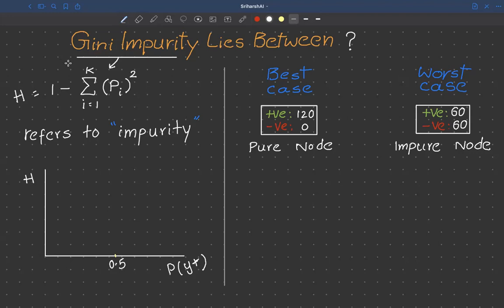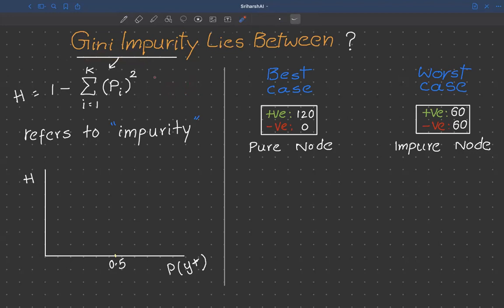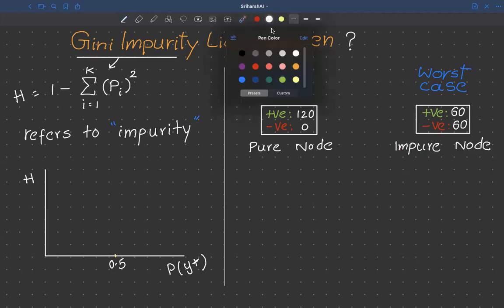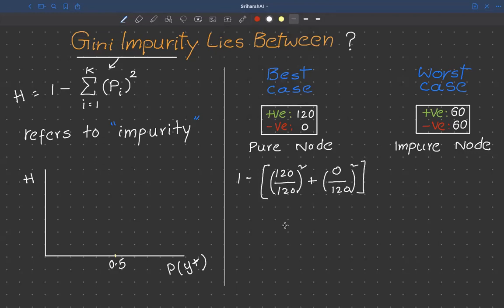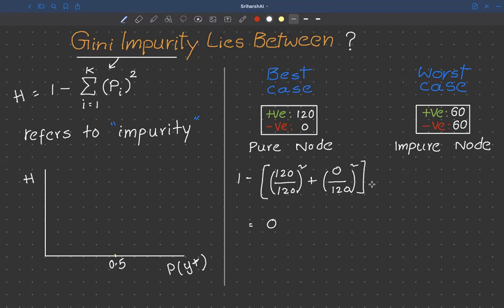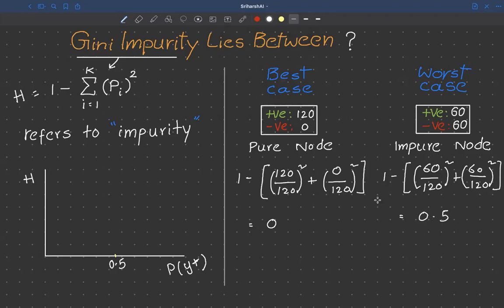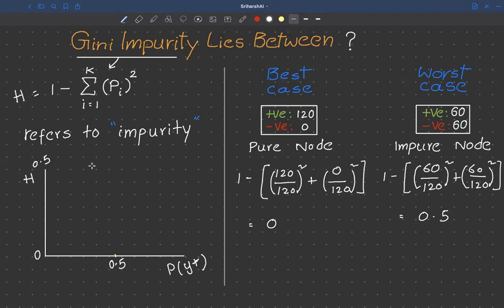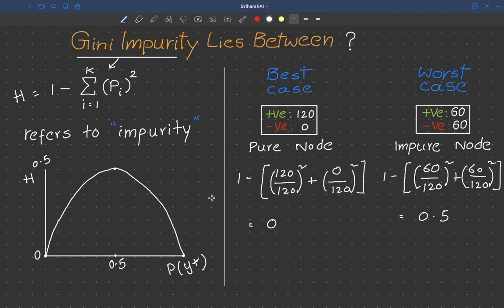What range of values does Gini Impurity lie between?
Gini Impurity lies between 0 (refers to the pure) and 0.5 (refers to the impure)

For a specific feature, If the classes are equally distributed across all the points (i.e; impure), we get Gini impurity as 0.5 and If the class is the same for all the points (i.e; pure), we get Gini impurity as 0